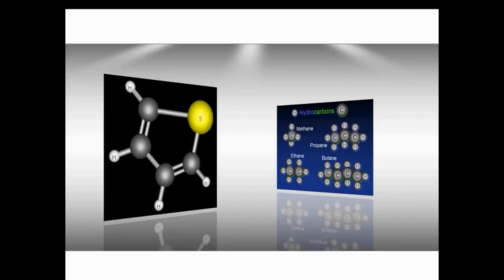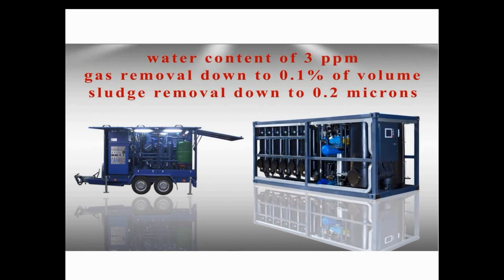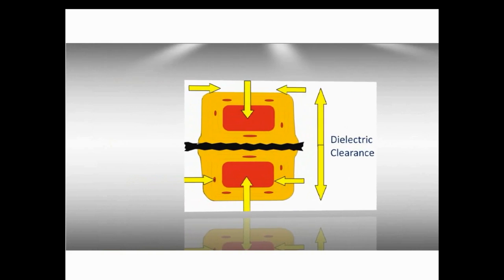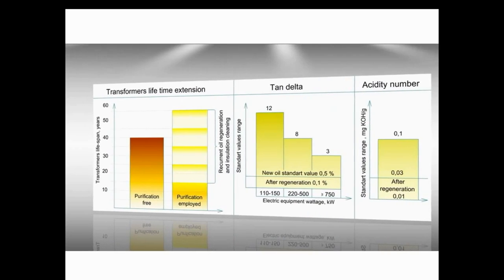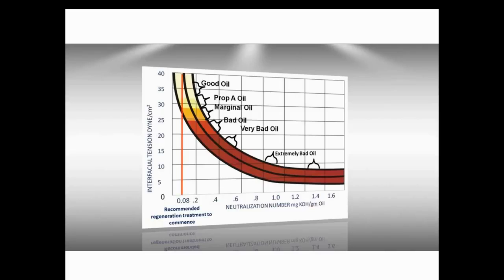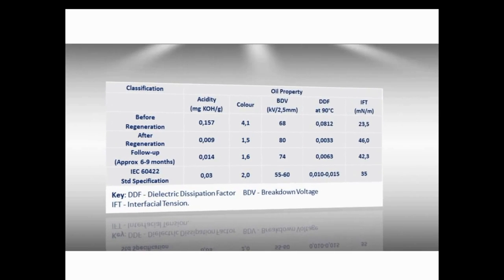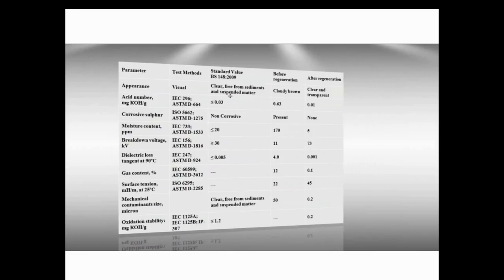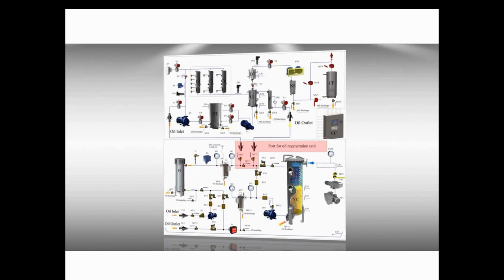Transformer oil regeneration. GlobeCore speach at Middle East Electricity Exhibition-2013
GlobeCore and it's partner Al Mahasin was presented in Dubai Convention & Exhibition Centre, Dubai, UAE on Stand no# S2G05 during 17th -- 19th Feb 2013.
Darina Shadad, experienced consultant, told about oil regeneration and degassing using GlobeCore equipment.